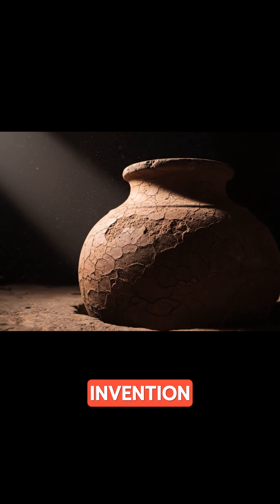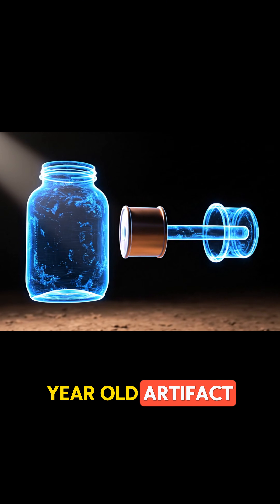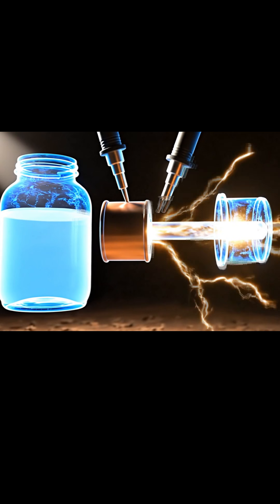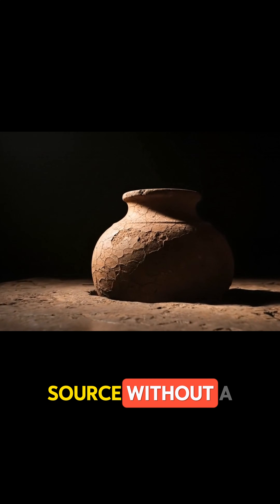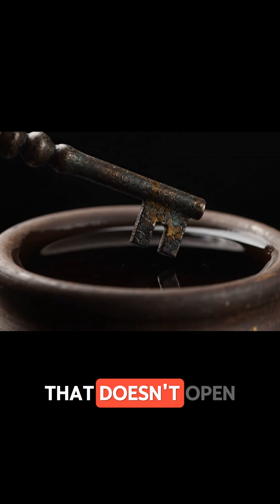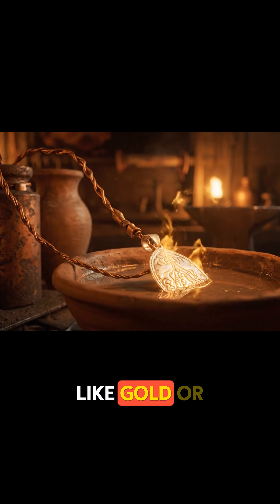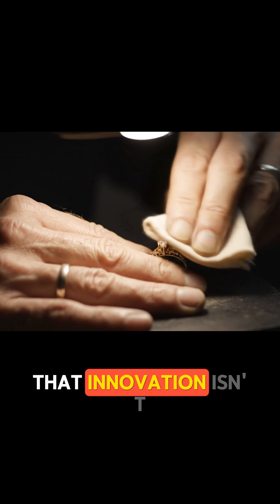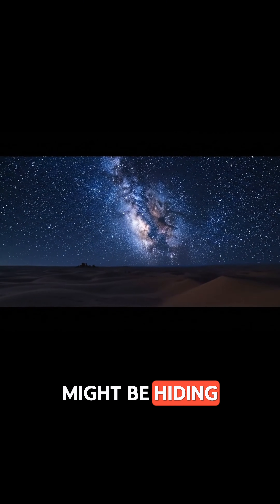They Had Electricity 2,000 Years Ago.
What if the spark of modern invention isn't modern at all? ⚡ This 2,000-year-old clay pot, discovered near Baghdad, is one of history's greatest mysteries. Inside, a copper cylinder and an iron rod form a simple galvanic cell—a battery. When filled with an electrolyte like vinegar or lemon juice, it can generate a real electrical current.

But for what? There's no evidence of ancient power grids or lightbulbs. The leading theory is that this ancient power was used for art: electroplating, a technique to coat objects in a thin layer of gold. A power source that defies its own time, used not for industry, but for beauty.

Dive into the most mind-blowing science facts with @factquirk! 🤯🔬 Explore the cosmos, unravel Earth's secrets, and understand the wonders of the human mind!

✨ Shop our universe-inspired apparel & drinkware! Cosmic Threads & Sips